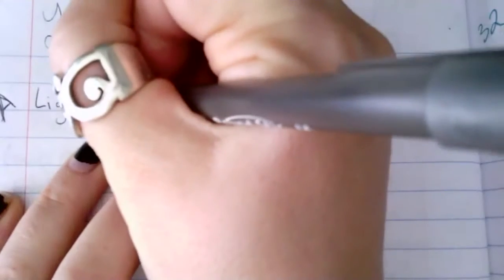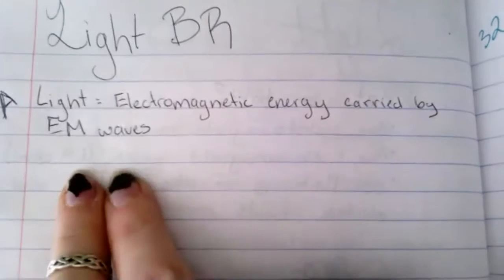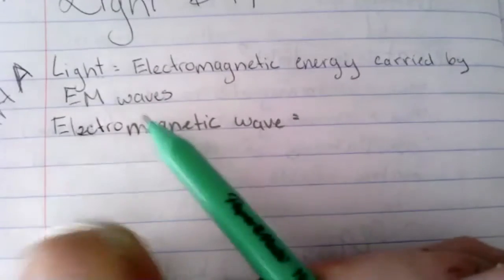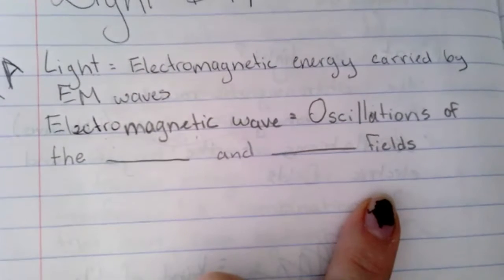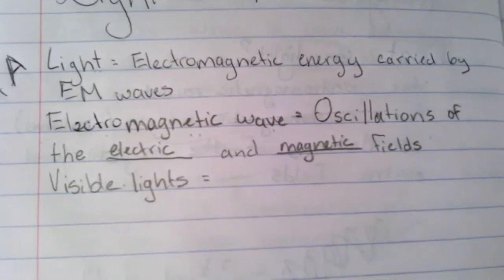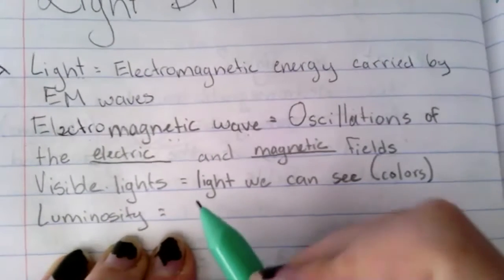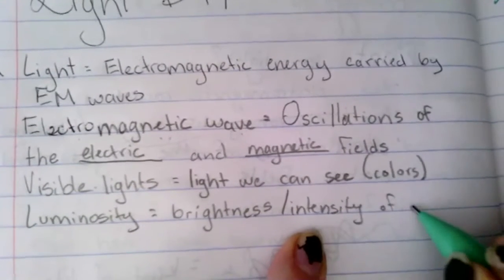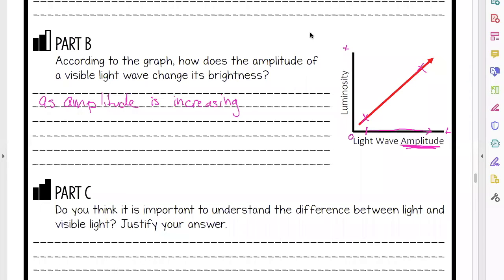5/4 -- Light Wave Bell Ringer Review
This is the lecture and notes from May 4, a review of Light.